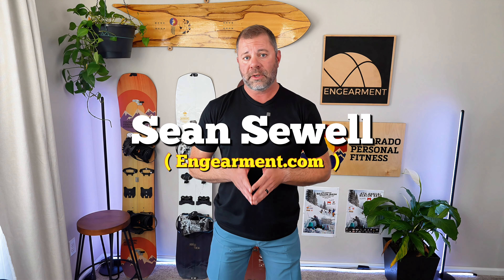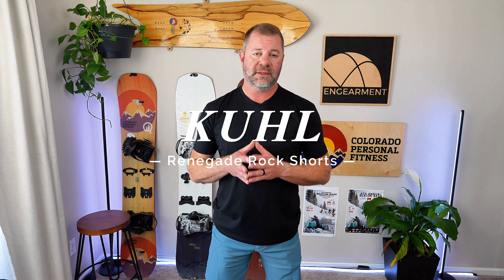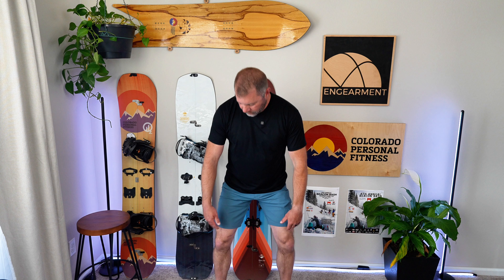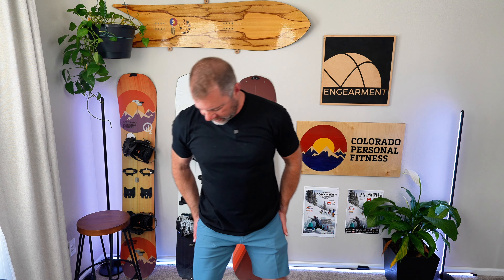Kuhl Renegade Rock Shorts Review - Good Material and Functionality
The Kuhl Renegade Rock Shorts are a stretchy (but not too stretchy) softshell short that is made for outdoor use.  The material seems to be more pliable and comfortable than the last pair of Renegades I tested (2 years ago). So this is a good thing!  The color if pretty fun too!  Of course, the pocket layout is among the best.  I love the side cell phone pocket and use that everyday.